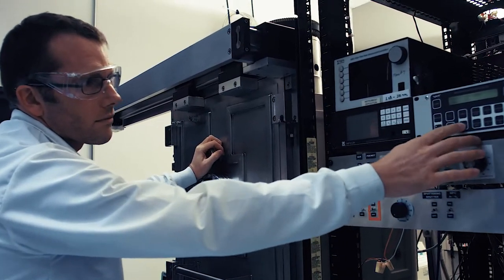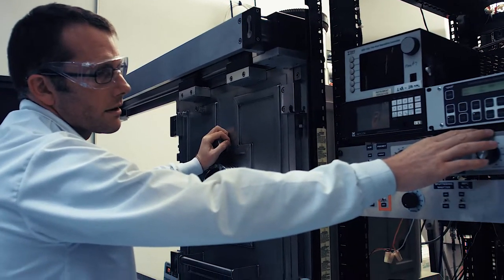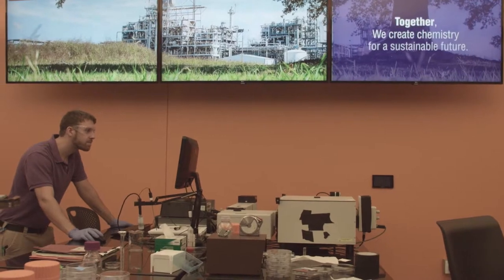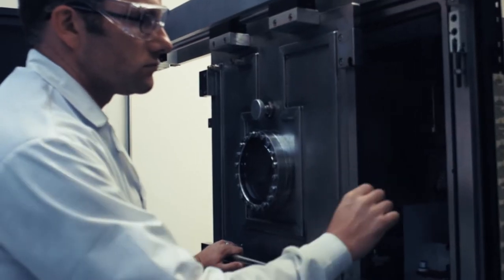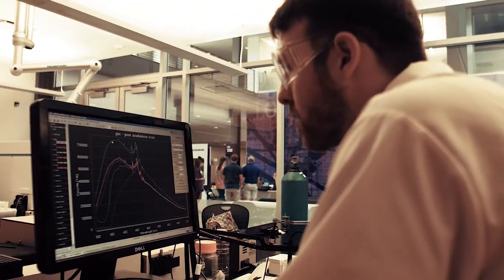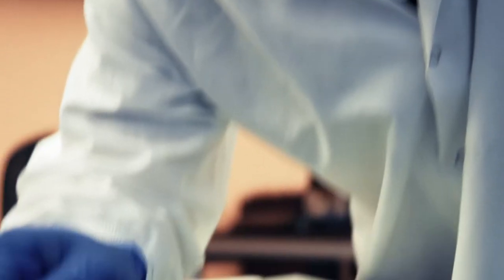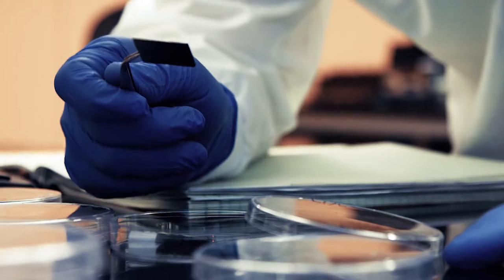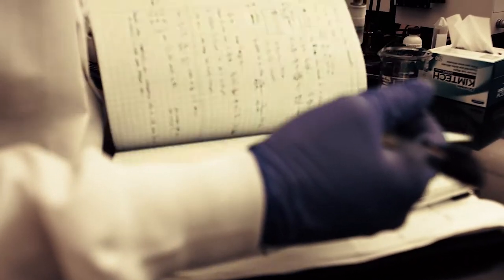LSU Featured Tiger, Kevin McPeak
LSU Cain Department of Chemical Engineering Assistant Professor Kevin McPeak is developing new ways to purify water using sunlight to solve the drinking water shortage for rural populations around the world. The new technology he's developing could also help treat Alzheimer's and Parkinson's disease.